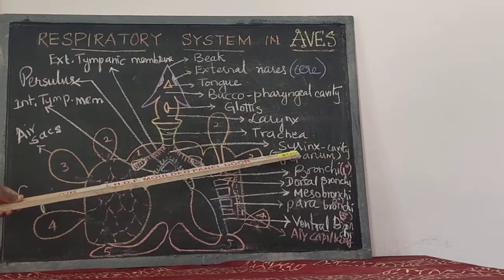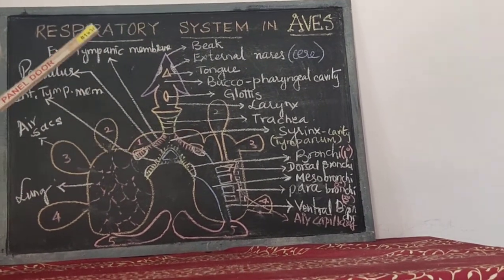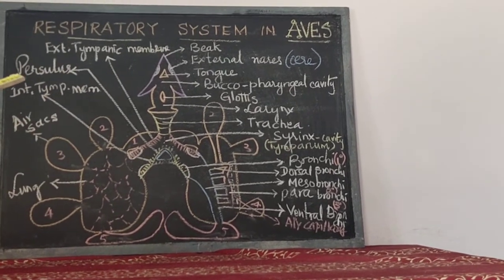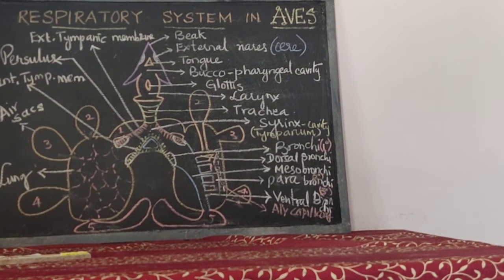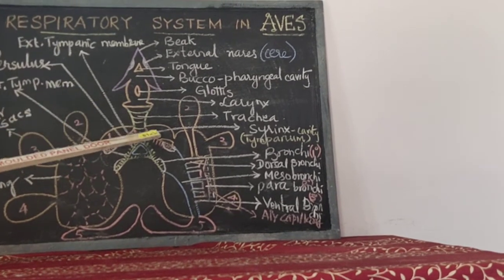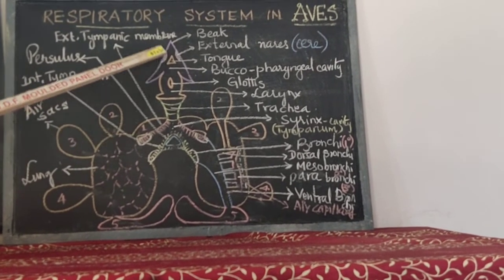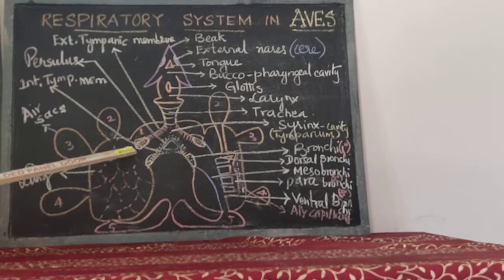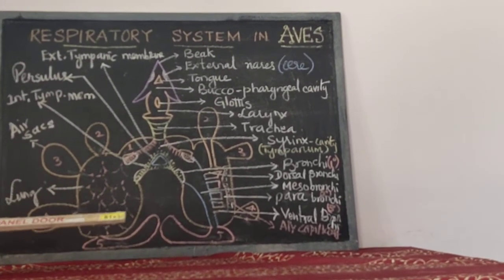Respiratory system in Aves 3